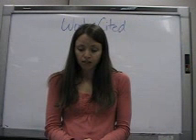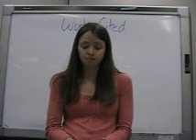Works Cited 1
Works Cites 1, more info to come